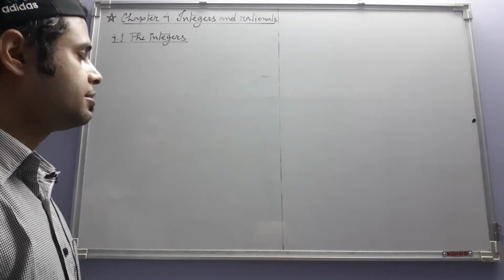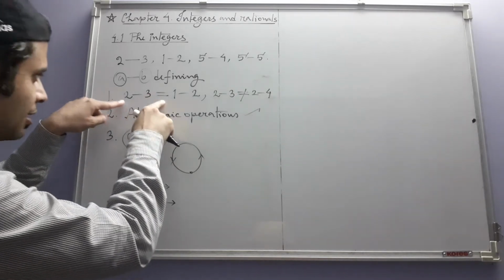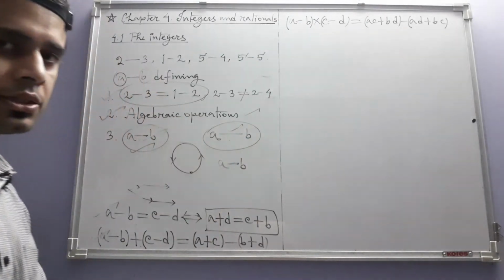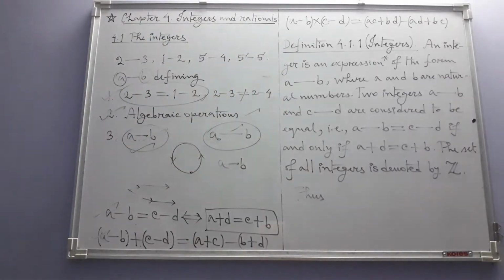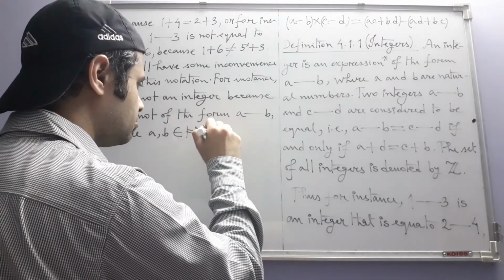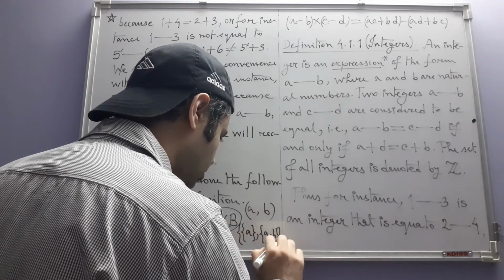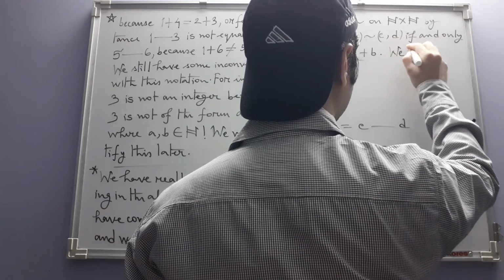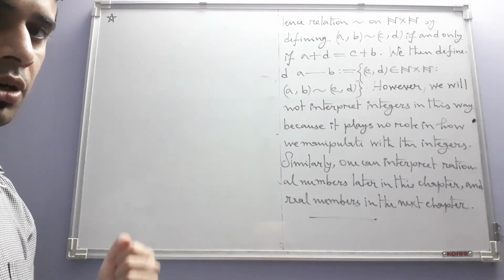The Integers (from Analysis I by T. Tao) (Part 1)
We start the fourth chapter of Analysis I named Integers and rationals. Section 4.1 deals with integers. In this part we formally define integers and equality of two integers, and we discuss some aspects of this definition.